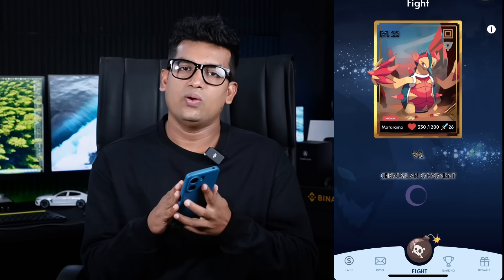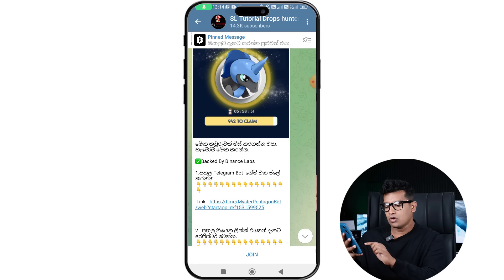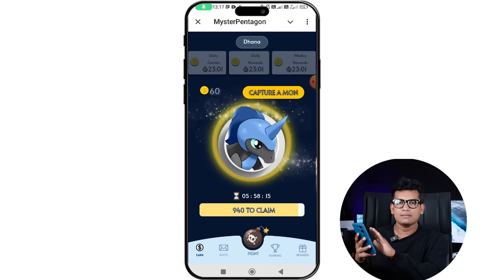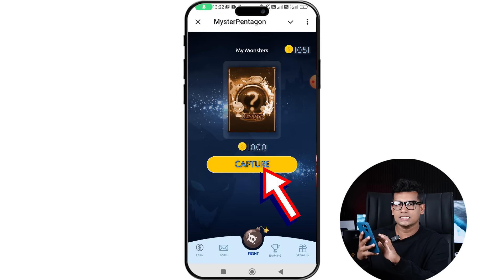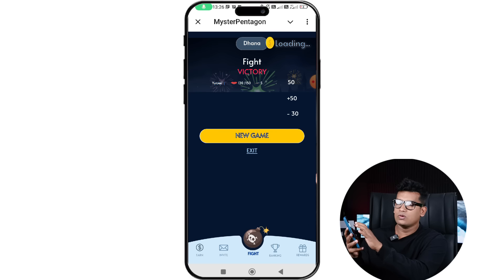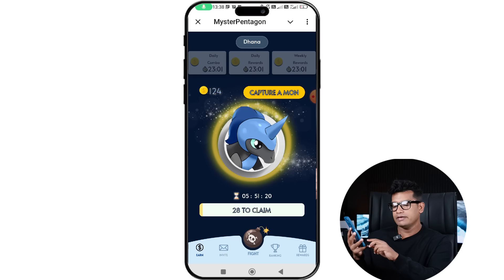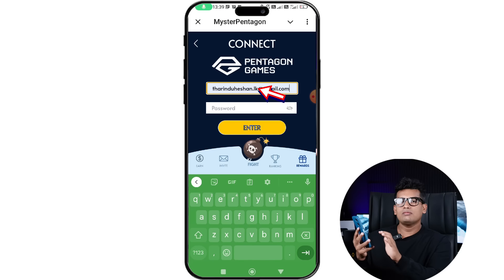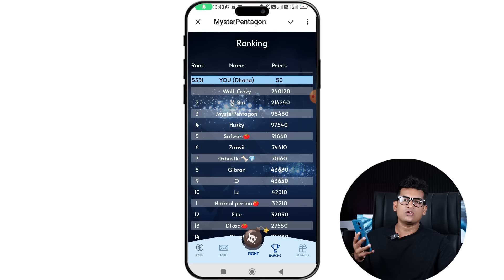MysterPentagon Airdrop A to Z Guide and Tips Sinhala | අලුතින්ම ආපු Pentagon ගැන සියල්ලම සරලව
උඩ ලින්ක් එකෙන් MysterPentagon  airdrop එකට ජොයින් වෙන්න

1. Airdrop චැනල් එකට මෙතනින් ජොයින් වෙන්න

2. SL Tutorial Chanel චැනල් එකට මෙතනින් ජොයින් වෙන්න

පහත සඳහන් අකවුන් හදාගන්න.

online job sinhala
online job at home sinhala
E money sinhala
salli hoyana karama online jobs
online Business
online earn money sinhala